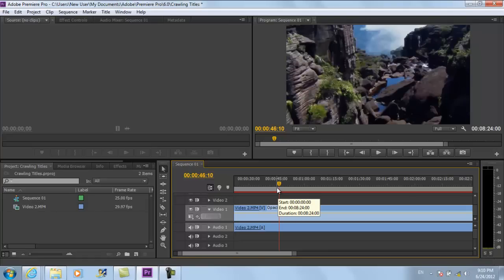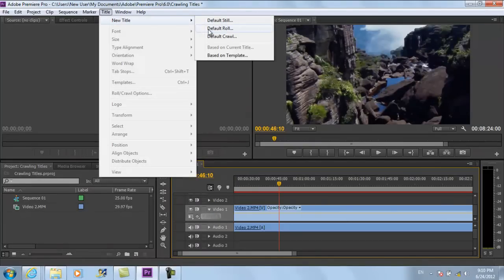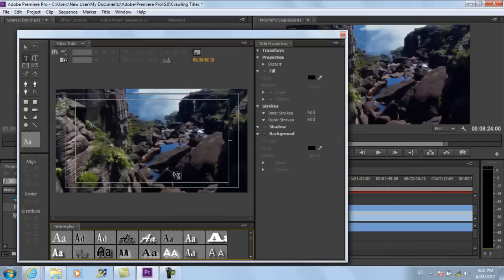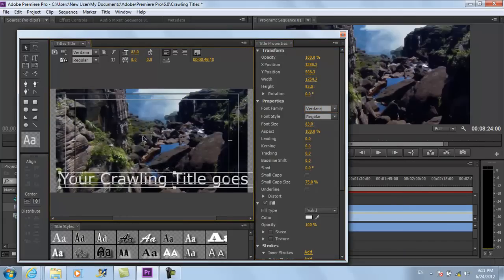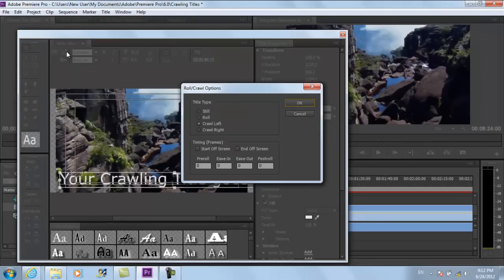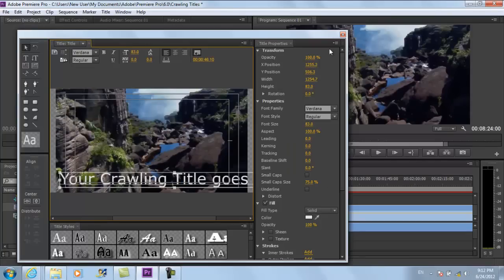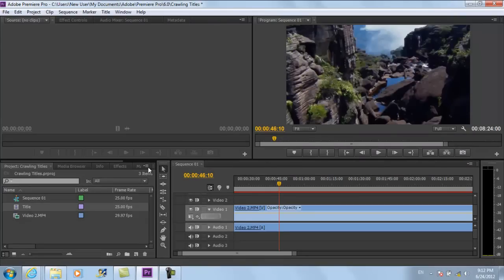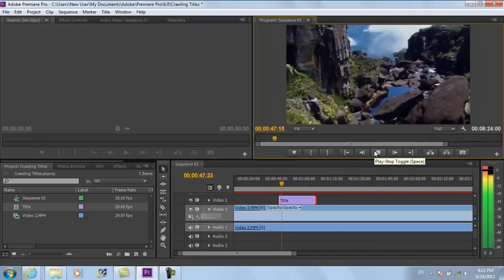How to Make Crawling Titles in Adobe Premiere Pro CS6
In this tutorial, we will guide you on how to make crawling titles in Adobe Premiere.

Adobe premiere is a time-line based video editing software which allows you to use a number of options and tools while editing your videos. Using this software, you can even directly open Photoshop files, thus making it easier to work instead of switching between programs.

In this tutorial, we will guide you on how to make crawling titles in Adobe Premiere. Crawling titles may be used as subtitles but they are primarily used to give out information to the viewer regarding the current video clip.  They add to the beauty of the video and act as an eye catcher for people.

Step 1 -- Moving the seek bar

First of all, you will start off the process by moving the seek bar to the position where you want the title to appear.

Step 2 -- Adding the text

Now, you will need to add the text, go to the title menu, move over to the new title and select the "Default Crawl" option.

Step 3 -- Naming the transition

Here, you will be required to name your transition and click on the option titled "Ok" in order to proceed further.

Step 4 -- Using the "type" tool

Once title editor window appears, you must now select the type tool available on the left hand side of your screen and type in your text.

Step 5 -- Selecting a font

Now select the text and move towards the right hand side of the window in order to select the fonts. For this tutorial, we will be selecting "verdana" for the font, keeping the size at 83 and choosing "Regular" for the font style.

Step 6 -- Using the "roll/crawl" option

Once this has been done, you will be required to move your cursor towards the top and click on the "Roll/Crawl" option.

Step 7 -- Editing the title

With that done, a new window will pop up. Here, you must choose the "Crawl left" option and check both the "Start off screen" and "End off Screen" options. Once done, click on the "OK" button and close the Title Editor window in order to proceed further.

Step 8 -- Dragging the clip to the overlay layer

Now, move to the media library and drag the title clip onto the Overlay layer.

Step 9 -- Stretching the title layer

Lastly, you will need to stretch the title layer in the timeline according to the footage and you would be done.

Step 10 -- Viewing results

You can now finally click on the play button in order to see the title on the video clip. You can go over the precious steps carried out once again in order to ensure all actions have been correctly executed, in order to get the best results.